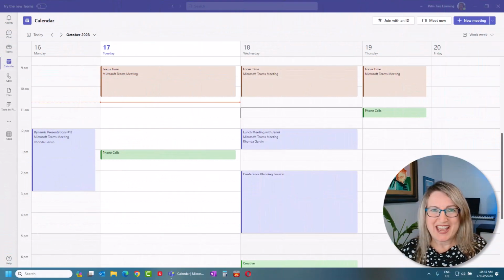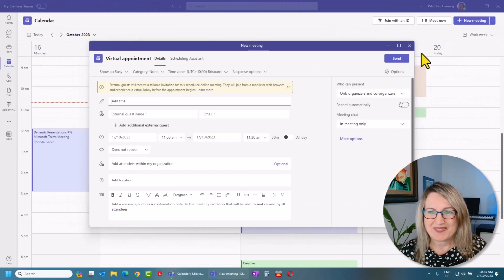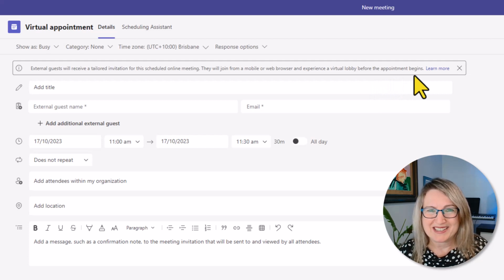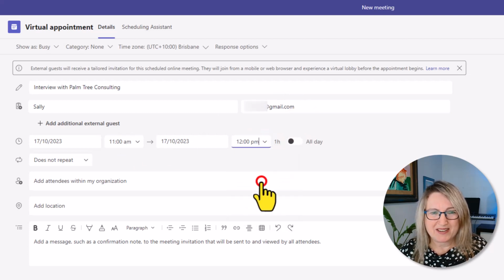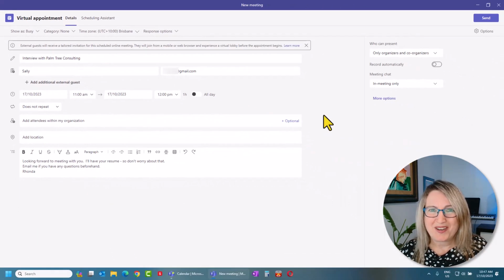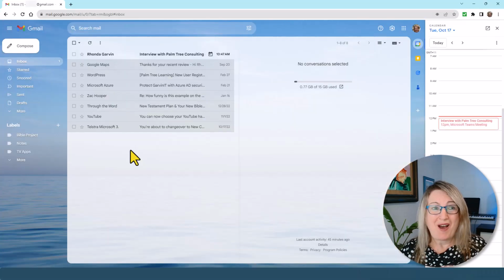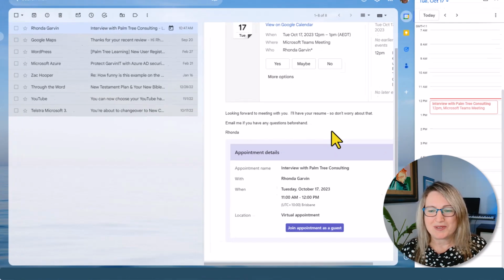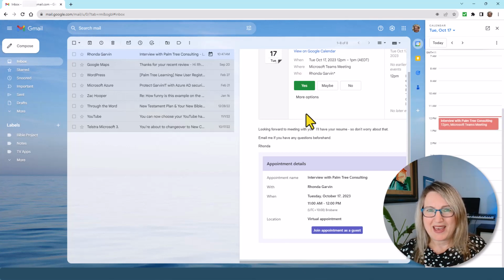Meeting with Non-Teams Users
When you need to meet with people outside your organisation who may not have Teams, this meeting template in Microsoft Teams makes this super simple!

They and I would appreciate it!  I'll be releasing a couple of vlogs per month, all related to Microsoft Teams and presentations and working together.  Please comment if you have any suggestions for a future vlog.

Our Courses at Palm Tree Learning:
🌴Attend & Host Teams Meetings Well - learn how to run engaging and effective Teams Meetings
🌴Working Together Utilising Microsoft Teams - find better ways for your team to work better together
🌴Dynamic Presentations in the Virtual Space, Grab their Attention and Keep it! - Presenting, training, coaching in the virtual space? Learn how to make your Teams meetings more dynamic and to grab their attention and keep it!